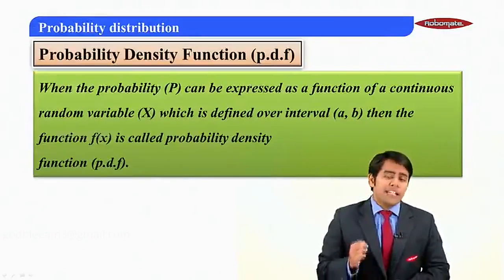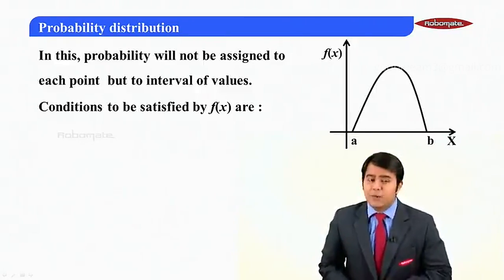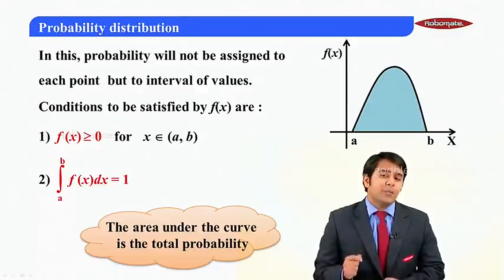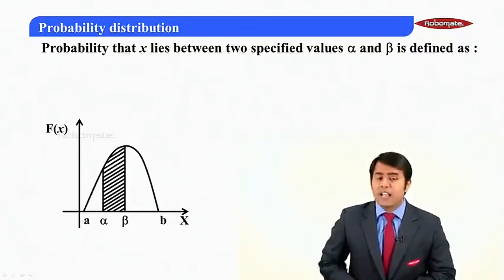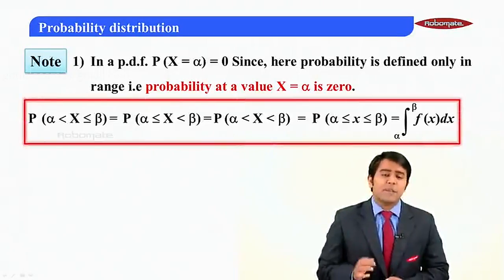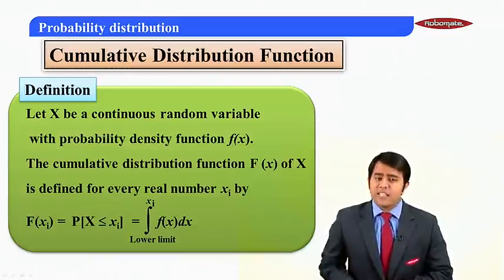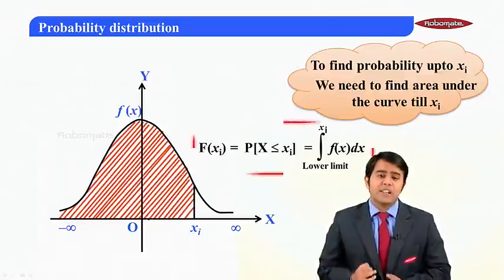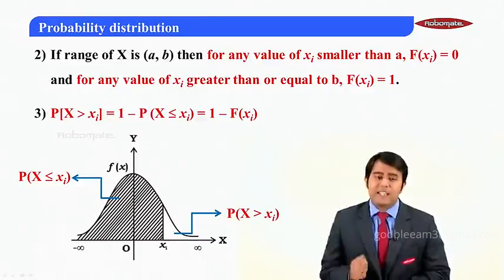PD part 14